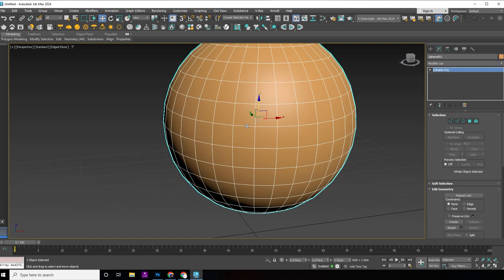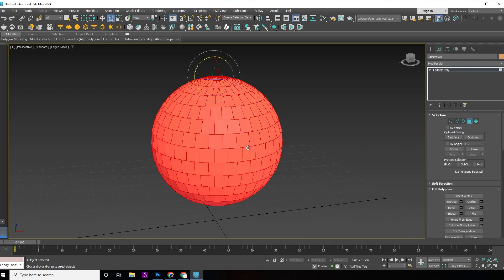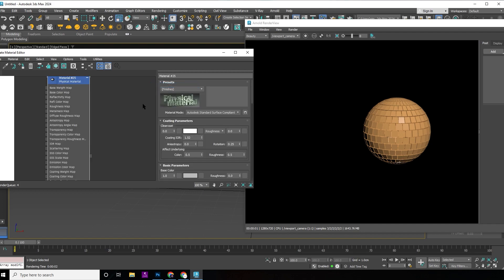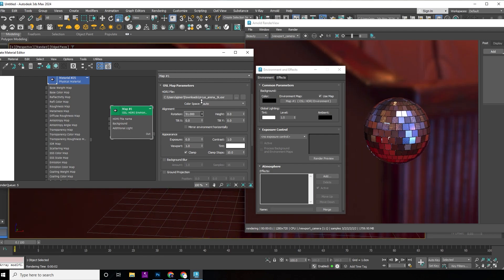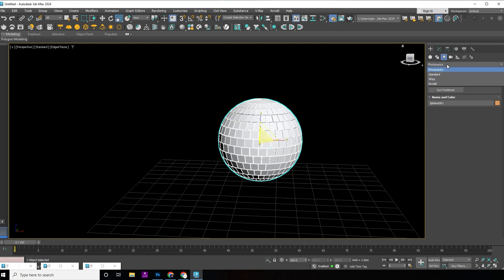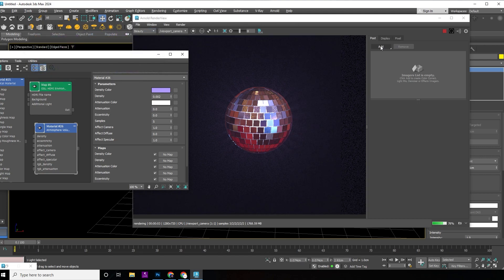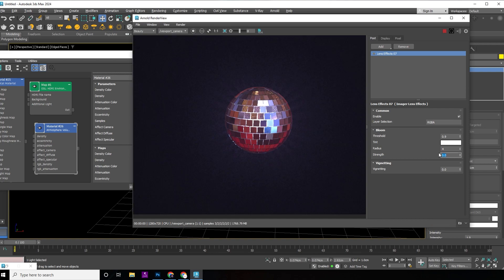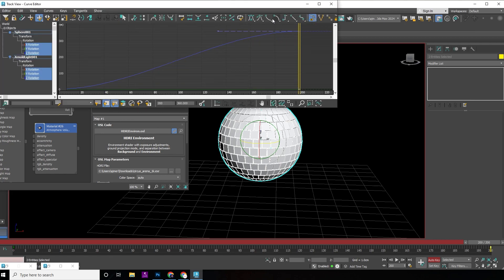Disco Ball Animation In 3Ds max 2024 | Lens effect | Mirror ball in 3ds max@zna_studio